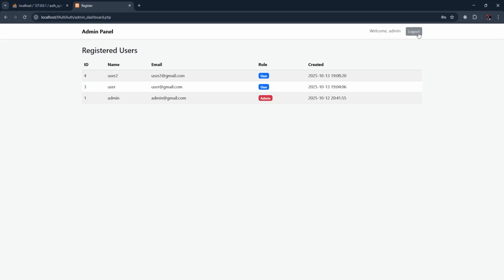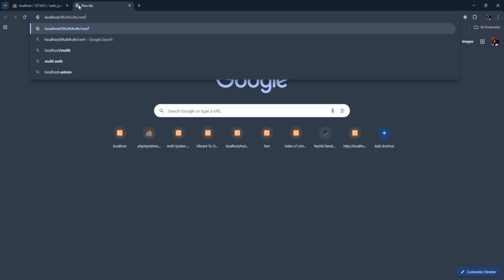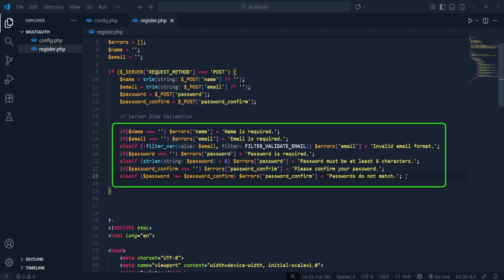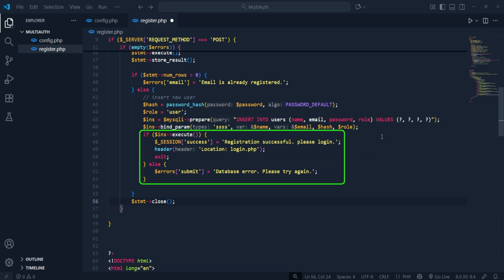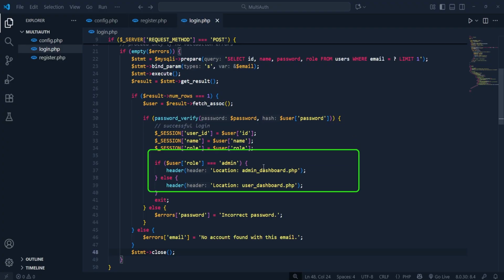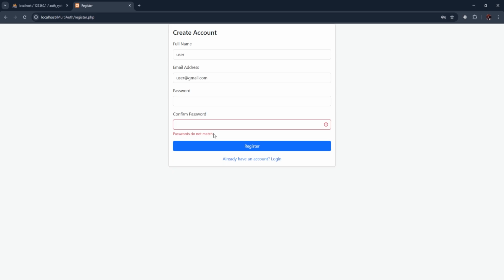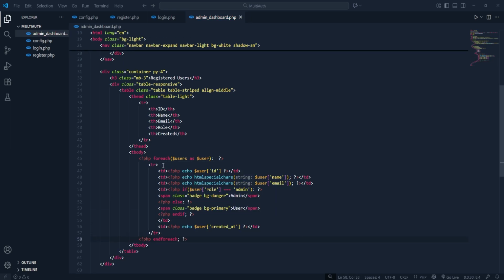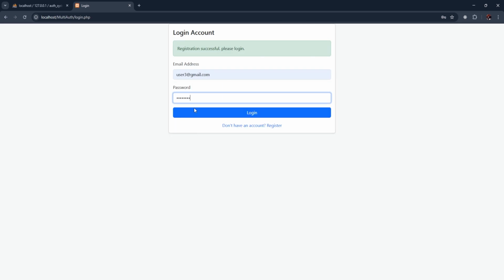Build a Complete PHP Multi-Role Authentication System | Step-by-Step Tutorial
In this tutorial, we’ll build a PHP Multi-Role Authentication System with Admin and User dashboards — using PHP, MySQL, and Bootstrap 5.
You’ll learn how to create a secure login and registration system with role-based access control, perfect for beginners and intermediate developers looking to level up their PHP skills.

✅ Setup database and connect PHP with MySQL
✅ Build user registration and login forms
✅ Add form validation and error handling
✅ Create admin and user dashboards
✅ Protect pages with role-based authentication
✅ Implement logout functionality securely